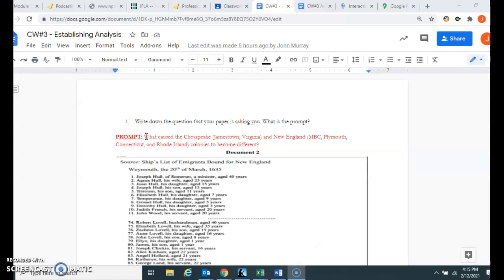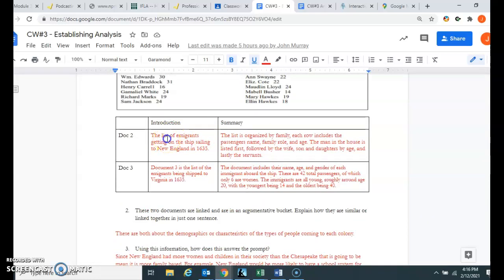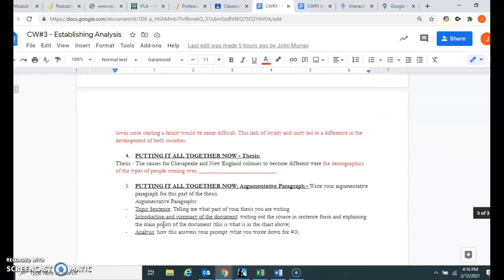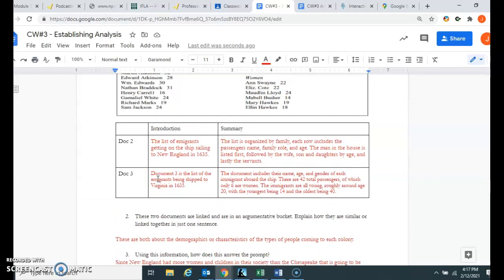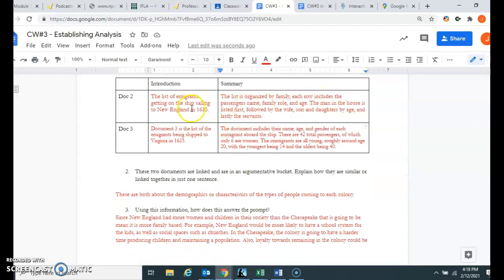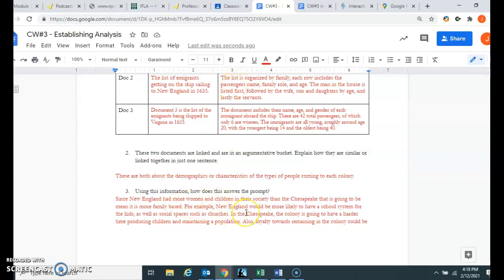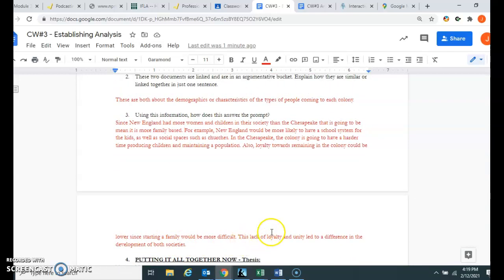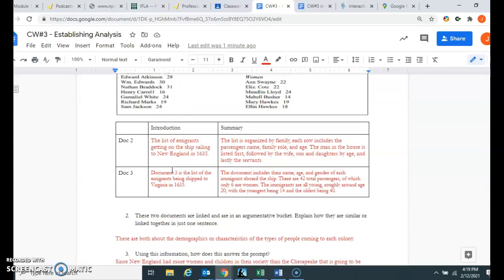Paper Breakdown 3: Analysis and Answering the Prompt